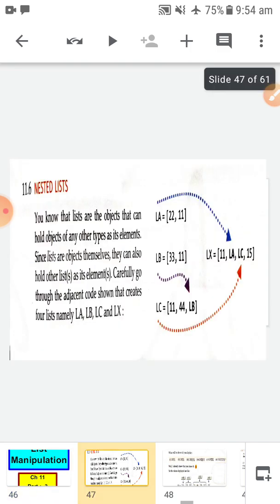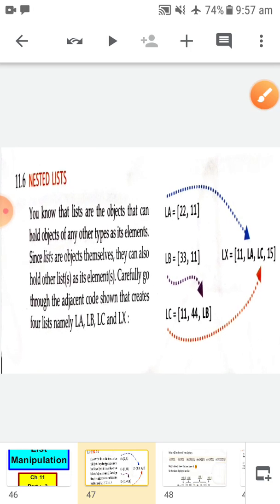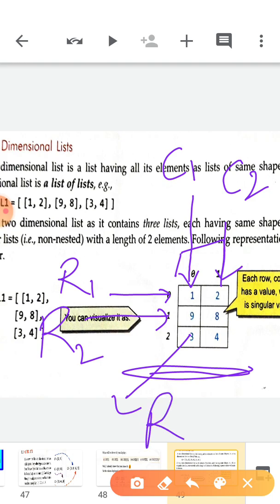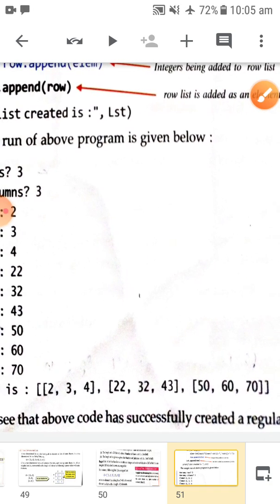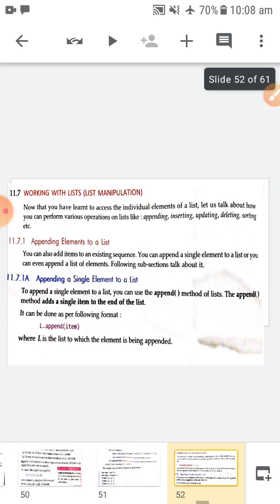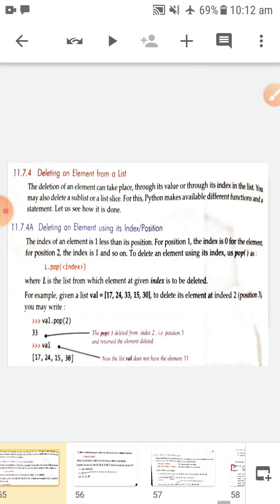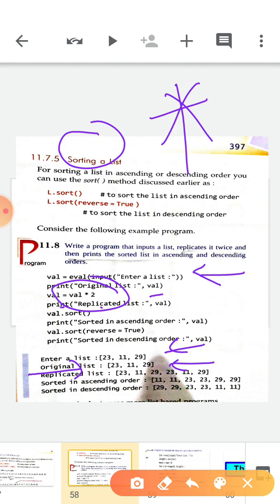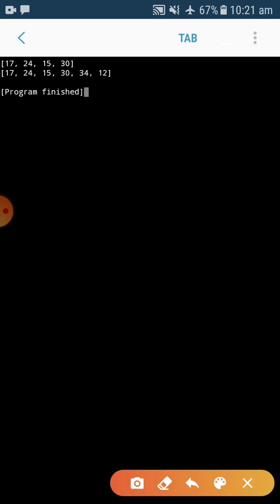Class11 computer ch11 lists part3 040221